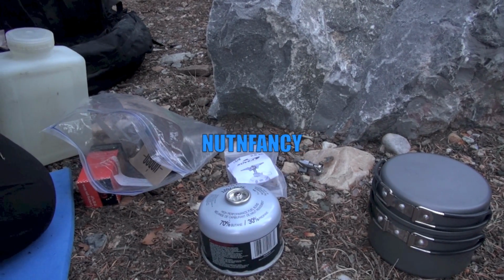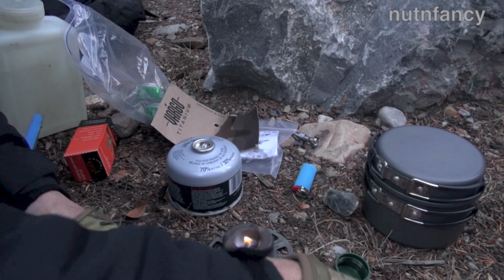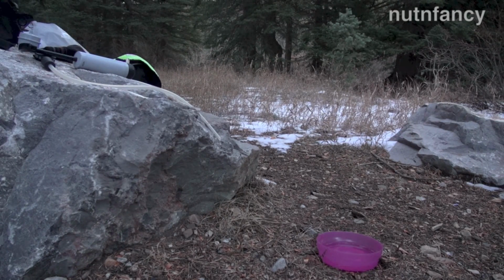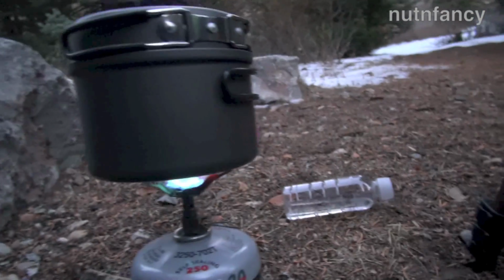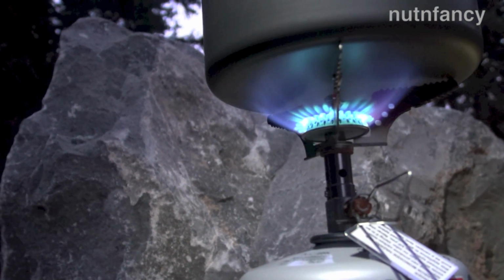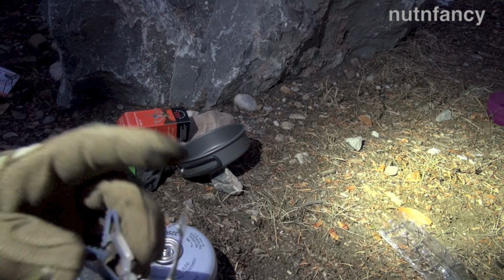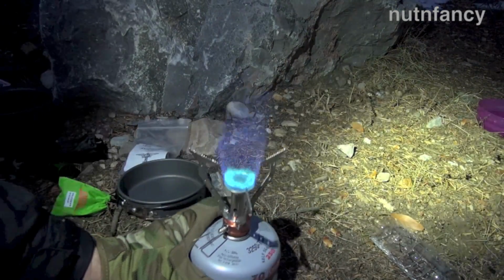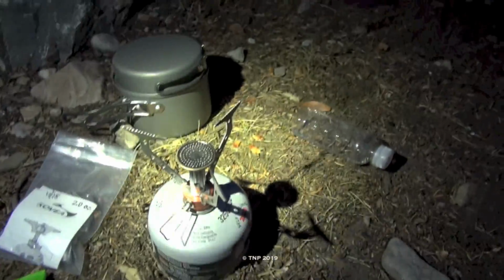Is This Gonna Blow Up: Survival Kits Stoves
Friggin' dog ate my stew.  Oh well, I get past that to show you three pretty excellent and tiny backpacking stoves I would buy.  Oh wait, I DID buy them.  We'll consider the "BRS Ultralight," the Kovea "Supalight Titanium" KB-0707, and the "TopOne" 4 oz camp stove.  The Lixada listed below will be very similar to the BRS option.  The performance to price ratio is amazing on these tiny stoves; no more do the "elite" Alpine companies like MSR and Primus corner the market on ultralight stoves.

We have some epic late fall winter for this TNP expedition as we do some boiling water testing.  We'll test a failed alcohol Vargo stove in the beginning and I'll show you why these things suck.  Best to get a lightweight canister stove as I rec' here as they are reliable and highly efficient.  These are what I use in my own Bug Out Kit.  Of course these are top choices for any backpacking excursion as well!

"BRS" .8 oz Ultralight Gas Stove for $16

"Lixada Titanium" Ultralight 25 gram stove for $14!!

"Pocket Rocket style" of stove, shown, "TopOne" name being used now, only $8

Kovea "Supalight Titanium" KB-0707 stove

"MSR PocketRocket 2" Ultralight 2.6oz, always awesome!